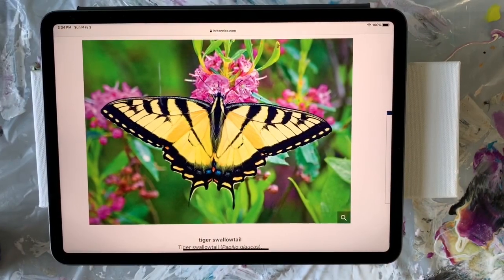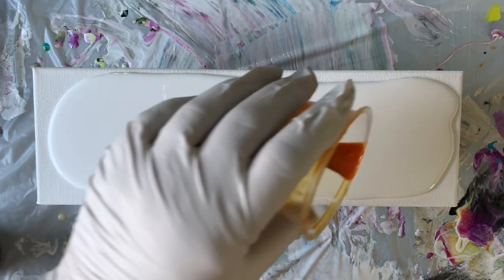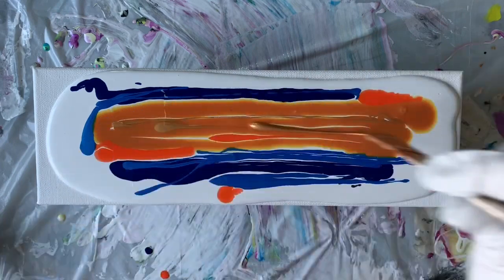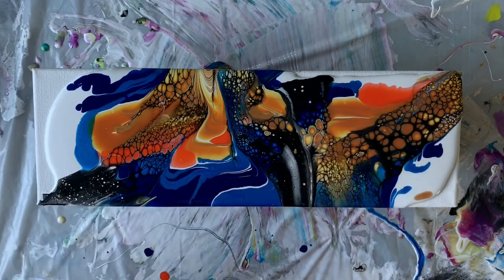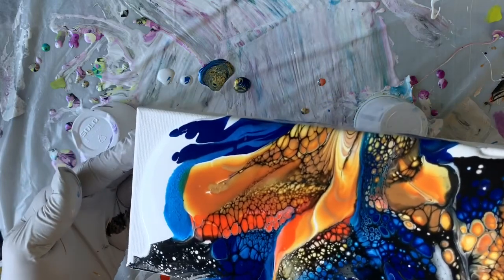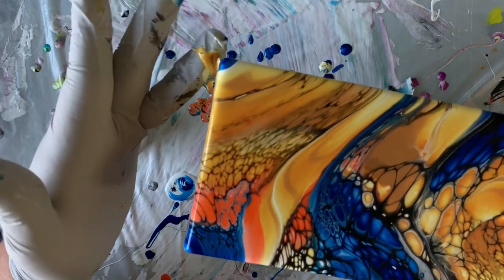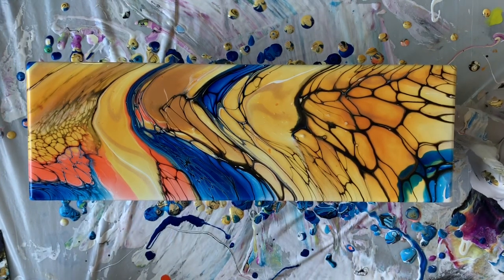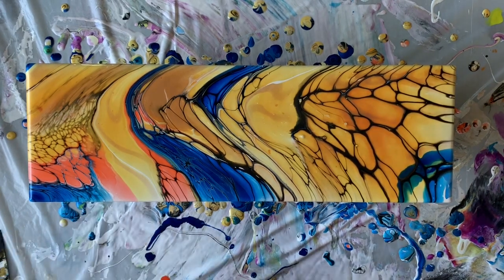Swallowtail Butterfly Swipe